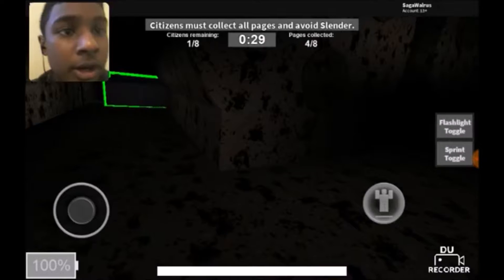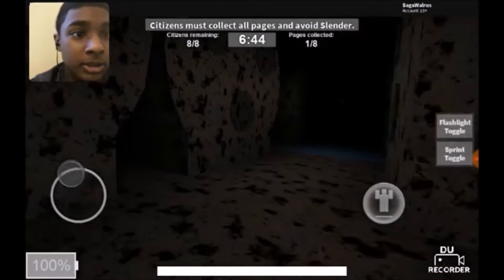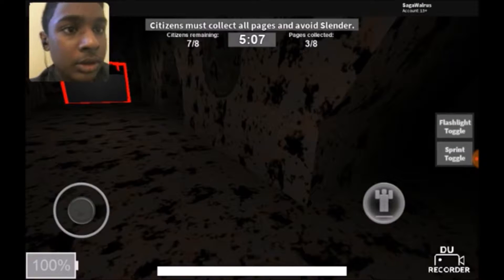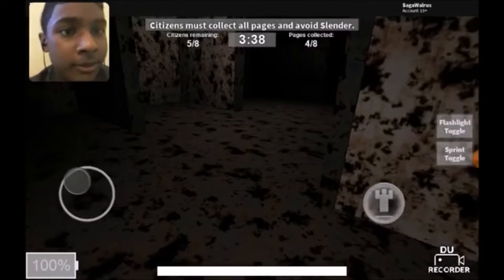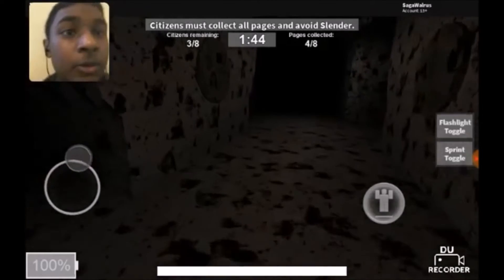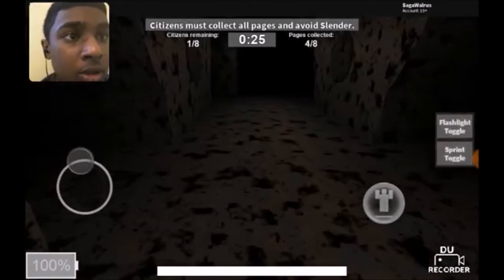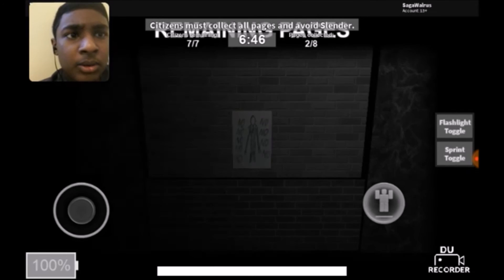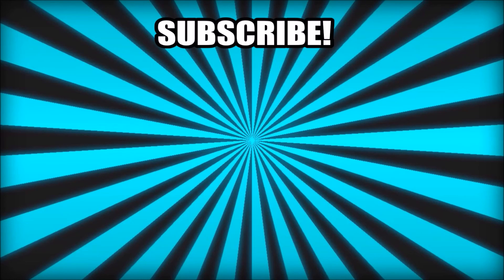WHERE'S SLENDER MAN?! | Roblox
I'm back with more Roblox! Today we are playing Stop it, Slender!

Can't get enough of Mega Shadow? Follow me for more updates!

Translate my videos for a shoutout!

Awesome Videos to Watch!
Trying Baked Chicken! | Let's Eat ➨

Follow me on dat Social Medias!
Snapchat ➨itsmegashadow

Welcome to Mega Shadow! However, sometimes I can be really busy and my upload schedule isn't really that consistent... So be sure to subscribe & hit that bell notification to get notified when I upload a new video!

On this channel you will find a TON of gaming videos! I also do some CRAZY Challenges, Random Comedy Sketches & other videos that you won't regret watching! So what are you waiting for? You wouldn't want to miss out! ;D mega shadow, megashadow, mega shadow youtube, youtube mega shadow, megashadowent, mega shadow gaming, mega shadow games, comedy, entertainment, funny, randomness, kid friendly, family friendly, no cursing, no swearing, challenges

Peace out and GOODBYE!!